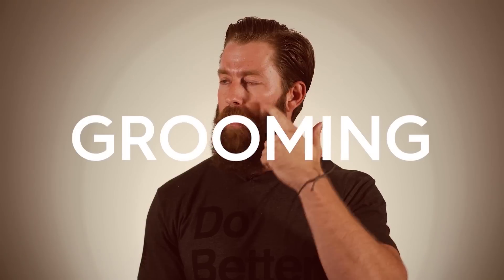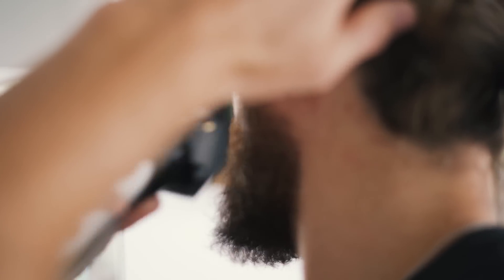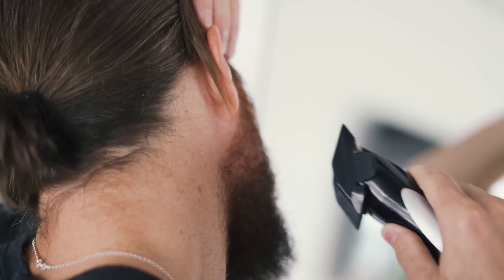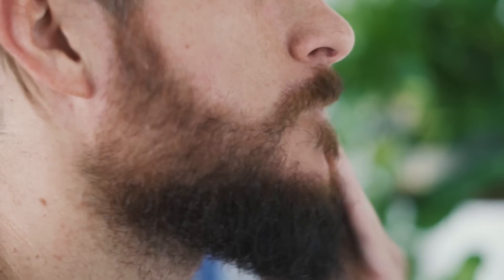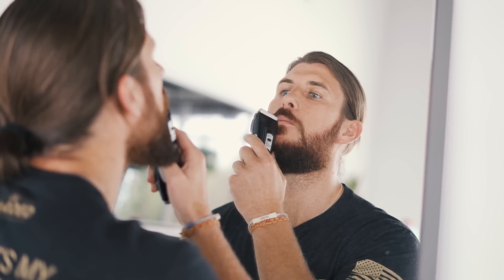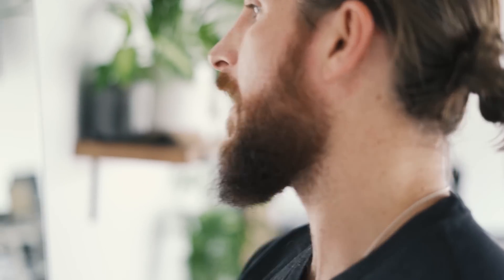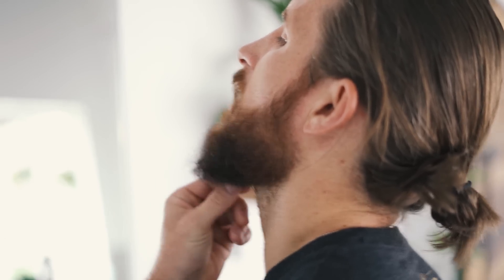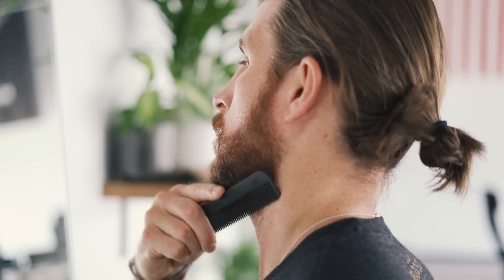Short Beard Trim and Style Tips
We help Beardsmen look, feel and be their best.

DESCRIPTION:

Beard come in all lengths, styles and sizes. Here at Live Bearded we believe you shoudl rock whatever beard style you feel best with. For Mink, he prefers a short beard style to really feel his best, and it took him a little while to perfect his at home beard trim routine.

1. Style your beard first.

Before you trim a beard, you want to style your beard with whatever beard products you use daily. This also means if you blow dry or straighten your beard you want to go through that process as well.

What this does, is ensures your hairs will lay down the way they do daily so you only trim away what you need to.

2. Fade your cheeks and sideburns

When it comes to a short beard style, you have the luxury of using an electric beard trimmer and guards to give your beard a nice, clean, uniform shape.

Mink uses his 12 guard to trim his cheeks and sideburns down. You should find whatever guard you feel gives your beard the length you prefer to work with the style you're after, and compliment your hair length.

Before you trim, grab your guards and run them up your beard to see how much will come off at that guard length. Start longer if you aren't sure, and work your way shorter if need be.

3. Trim your mustache

When it comes to mustaches, there are all sorts of lengths and styles as well. If you want a more uniform length like Mink, go ahead and trim your mustache down with the same guard. Again, do a practice run with your guards off the trimmer if you are unsure.

4. Freehand to shape your beard

After you fade the cheeks and sideburns, grab your trimmer without a guard to freehand and shape the rest of your beard. You want to allow the chin to grow longer to give your short beard a really nice shape, so freehanding is the best way to accomplish this.

The idea is to treat your beard like a hedge and trim away any hairs sticking out noticeably longer. Slowly bring this down to the length you feel best with.

5. Trim your underbeard

This area makes the biggest difference in your short beard style. You want to trim away hairs on your under beard to really create a straight line. This will give you awesome shape and really give your short beard a good look.

If you are just getting started, make sure to take your time and hit us up if you have any questions!!